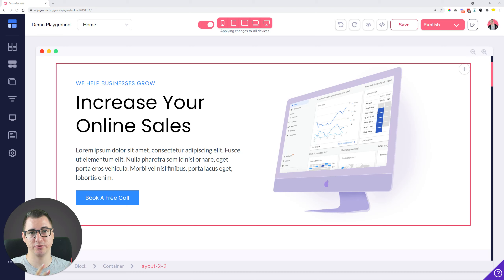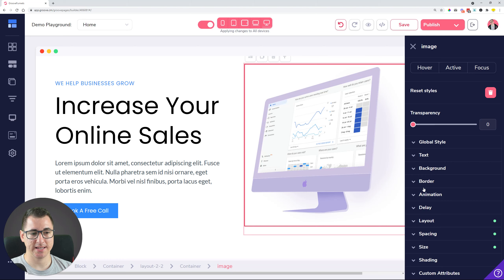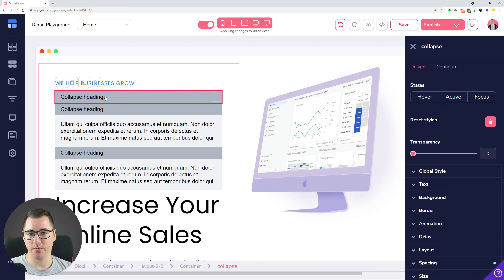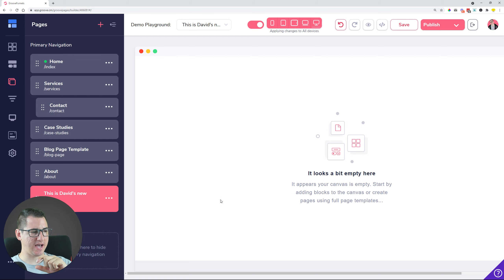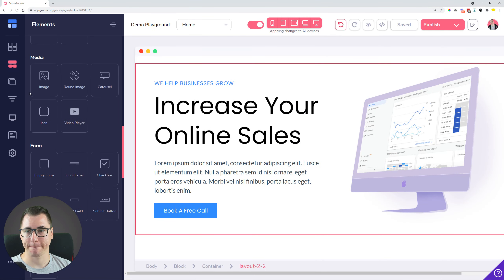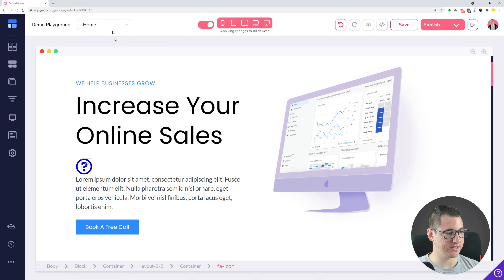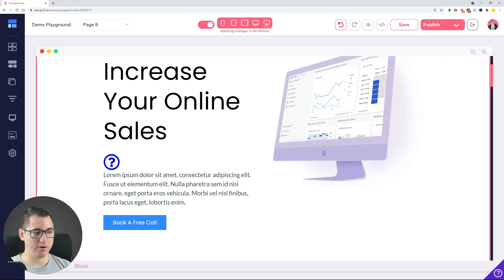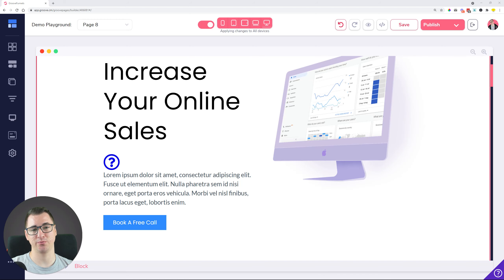GroovePages Update July 31st - Fixes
Here's the information about the recent fixes:

- Typing in the sizing box increases the sizing to 100 before getting the correct number
- "On hover" animation doesn't work
- Collapse elements overlap
- Sometimes when you rename a page it shows the "Item not found" error
- Z-index of the sidebar title is above the loader
- The blue color in the Funnels tab got lost
- Linking blocks to an icon doesn't work
- Pages are not showing up in the "Pages" tab when certain templates are imported
- Saving of templates is not working - it shows an "Invalid data" error
- Assisting customers from admin accounts causes the "you must be an admin" error on the customers end

Check out the New additions and Improvements for this deployment

RESOURCES